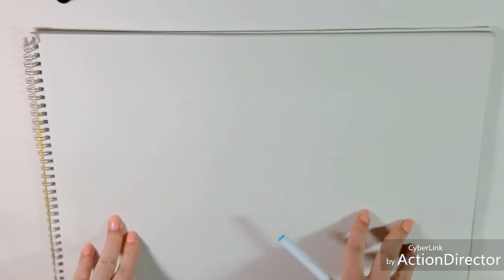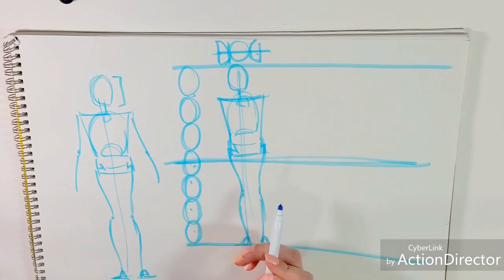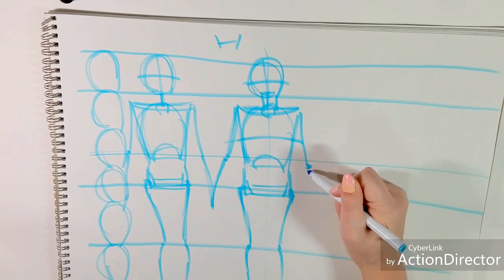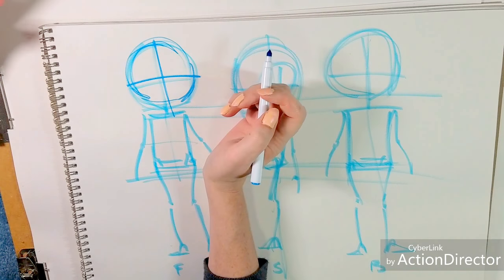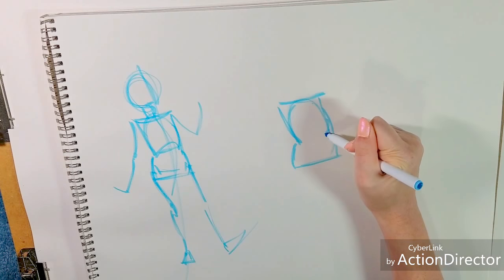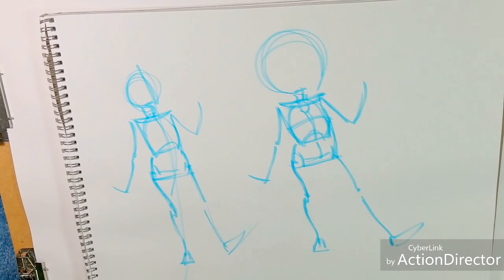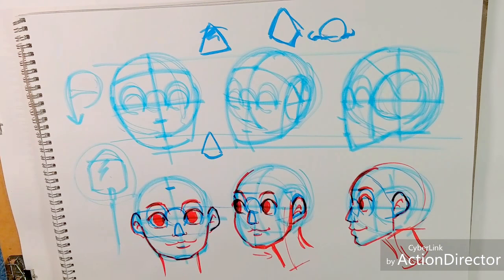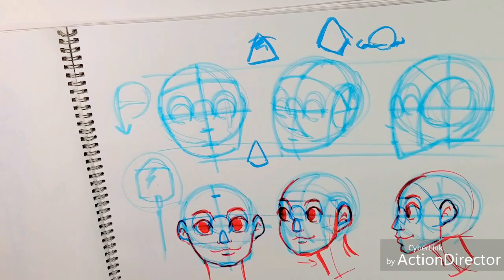✏️Draw People! Constructive Anatomy Demonstration✏️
A mini workshop on constructive human anatomy!  This video served as preparation for a virtual workshop I held with comic summer campers in Knoxville.

Resources Mentioned:
Figure Drawing for All Its Worth
Glen Vilppu Drawing Manual
Burne Hogarth: Dynamic Figure Drawing